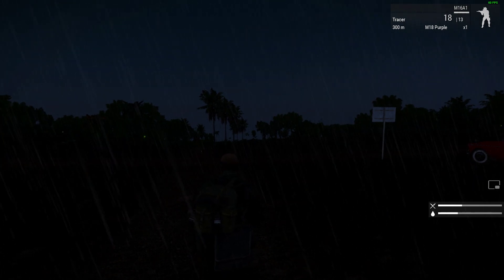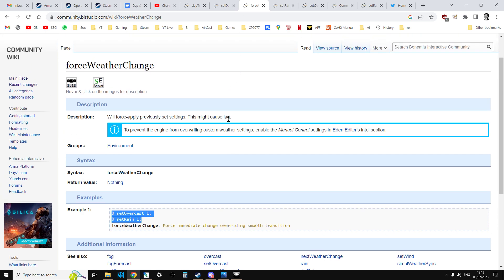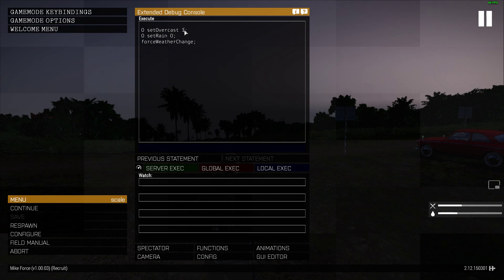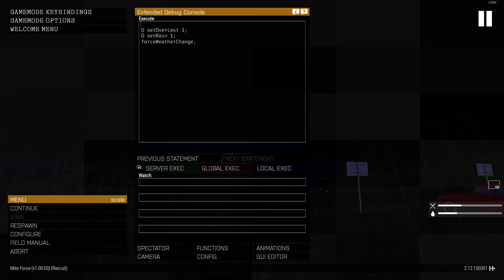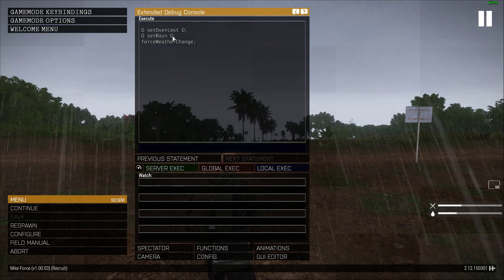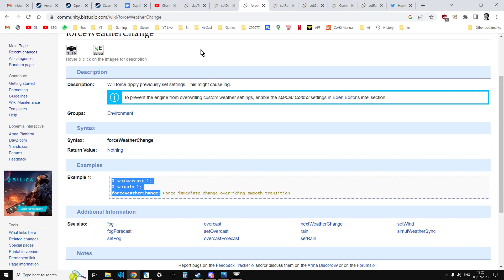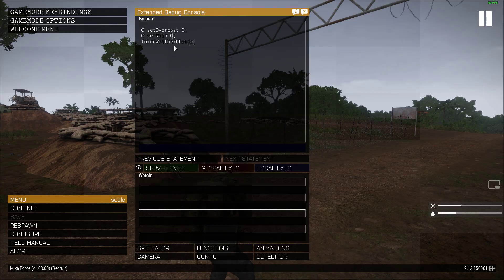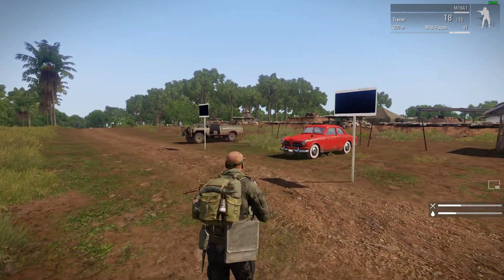How To Edit & Change The Time & Weather While In Arma 3 Prairie Fire Mike Force Or Campaign Mission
Change Weather Console Command:
0 setOvercast 1;
0 setRain 1;
forceWeatherChange;
Skip Time Command:
skipTime 5;
In this beginners guide tutorial I show you how to change the time and stop (or start!) the rain, while actually playing a Solo Mike Force or Prairie Fire Campaign Mission.
We can enter the above debug console commands by pressing escape while in-game, copying the commands and then using ctrl-v to paste them into the console.
You can make your game rainy, sunny, stormy, and any time of day and night, to suit the type of mission you'd like to play.
Thanks, Rob.